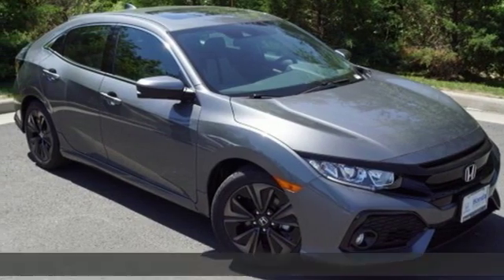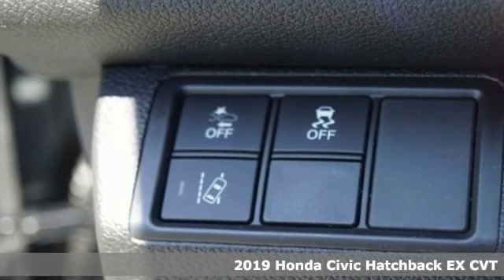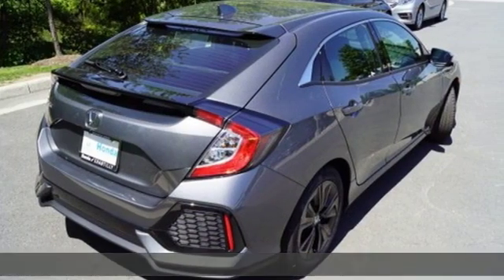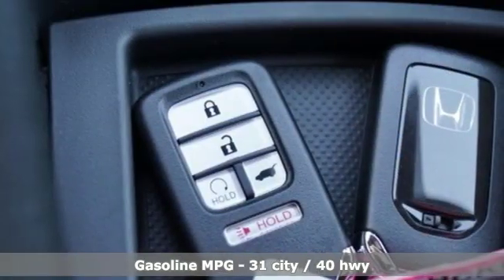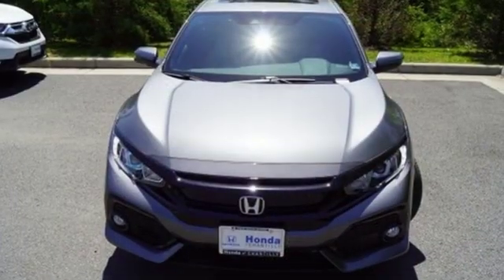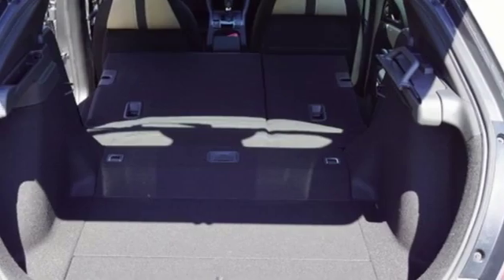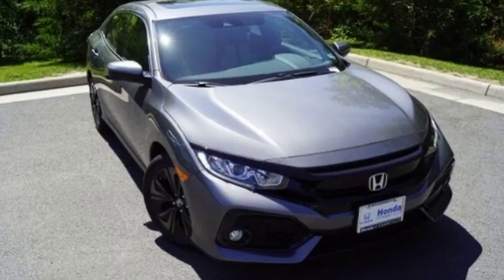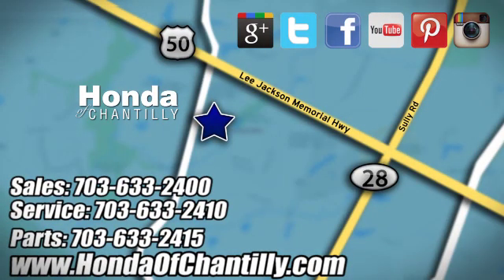New 2019 Honda Civic Washington DC MD Chantilly, DC HCKU223866 - SOLD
Year: 2019
Make: Honda
Model: Civic
Trim: EX
Engine: 1.5L I4 DOHC 16V
Transmission: CVT
Color: Gray
Interior: Black/Ivory
Stock #: HCKU223866
VIN: SHHFK7H61KU223866
Polished Metal Metallic 2019 Honda Civic EX FWD CVT 1.5L I4 Turbocharged DOHC 16VbrbrRecent Arrival! 31/40 City/Highway MPGbrbrbrAll prices exclude taxes, title, license, and dealer processing fee of $799.00. Published price subject to change without notice to correct errors or omissions or in the event of inventory fluctuations. All features not on all vehicles. Vehicles shown are for illustration purposes only. MPG is based on 2017 EPA mileage ratings. Use for comparison purposes only. Your actual mileage will vary, depending on how you drive and maintain your vehicle, driving conditions, battery pack age/condition (hybrid only), and other factors.

Address:
4175 Stonecroft Boulevard